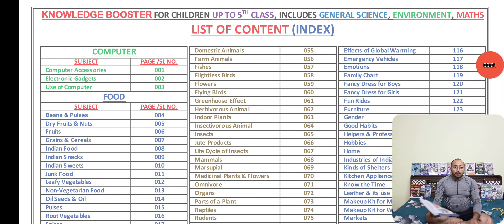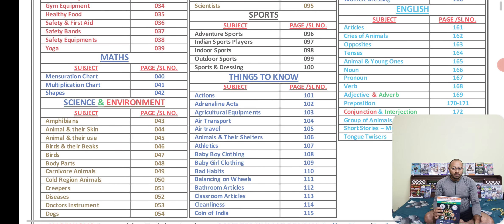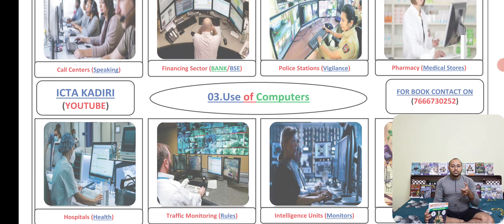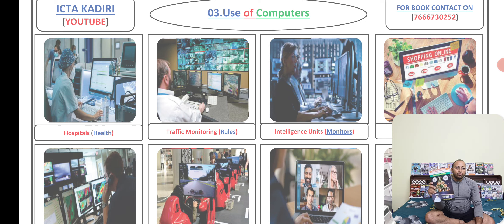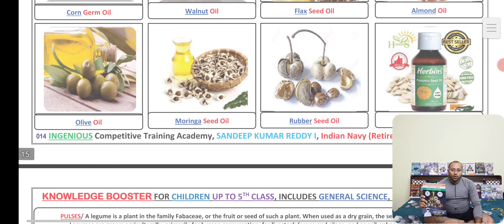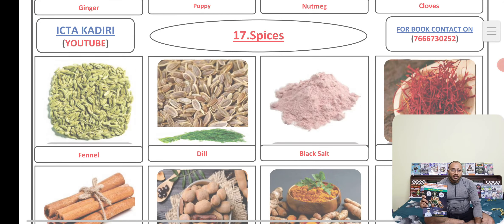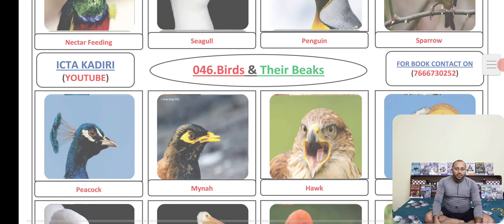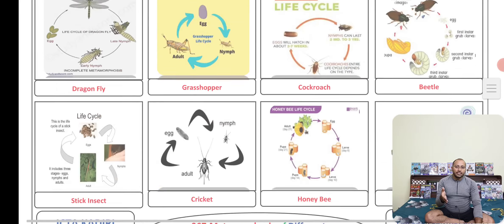Knowledge Booster Capsule, Kids Best Books, Best book for Kids, Best Books for Small Kids, Best Book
Agniveer Exam paper November|| 15 January most important question Army Agniveer GD original question paper || Army Agniveer GD paper || Agniveer GD paper 16 oct 2022 || test paper Army

 Agniveer GD
 Agniveer Tradesmen
 Agniveer Clark
 Agniveer Nursing Assistant
 Agniveer Technical

 Army Agniveer GD question paper 2022
 Army Agniveer Tradesman Question Paper 2022
 Army Agniveer original question paper
 Army Agniveer GS mock test dally
 Army Agniveer GK question paper 2022
 Study with ICTA Kadiri New channel
Army dally original question paper
Check Playlist – You Will Love the videos

Army Agniveer GD Exam 13 Nov 2022 Papers! Agniveer Army GD Exam 13 Nov 2022/ Agniveer General Duty 13 Nov Papers, Agniveer GD Exam Papers 13 Nov 2022

Army Agniveer Tradesmen Exam 13 Nov 2022 Papers! Agniveer Army Trade Exam 13 Nov 2022/ Agniveer Tradesmen Exam 13 Nov Papers, Army Trade Exam Papers

Army Agniveer Nursing Exam 13 Nov 2022 Papers! Agniveer Army Nursing Exam 13 Nov 2022/ Agniveer Nursing 13 Nov Papers, Agniveer Nursing Papers

Army Agniveer Clerk Exam 16 Oct 2022 Papers! Agniveer Army Clerk Exam 13 Nov 2022/ Agniveer Clerk 13 Nov Papers, Agniveer Clerk 16 Oct 2022 Papers

Army Agniveer Technical Exam 13 Nov 2022 Papers! Agniveer Army Technical Exam 16 Oct 2022/ Agniveer Technical 16 Oct Papers, Agniveer Technical Papers

Army Agniveer GD Women Exam Papers, Army Agniveer Women GD Papers! Agniveer Army Women GD Exam Papers, Army Agniveer Women Papers, Agniveer GD Women

ACC Previous Papers, ACC Exam Papers, ACC Question Papers, Army Cadet College Papers, Army Cadet College Previous Papers, ACC Papers